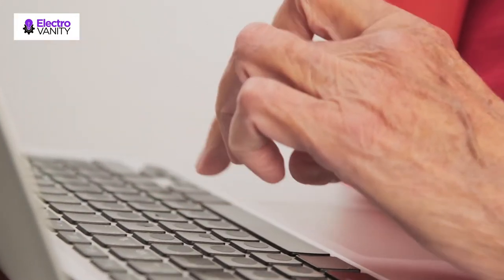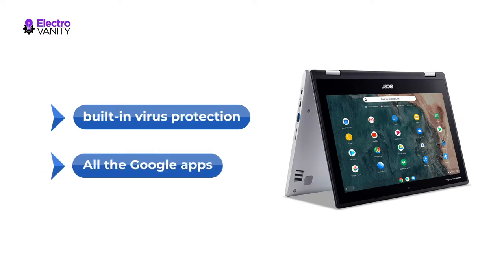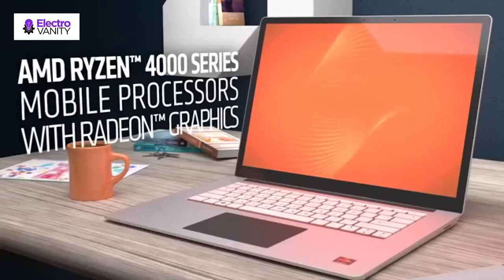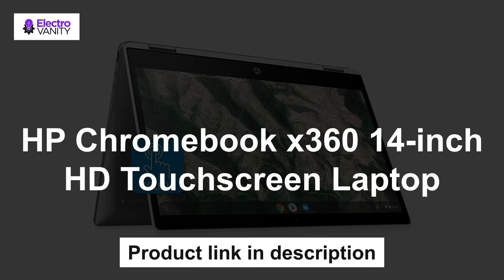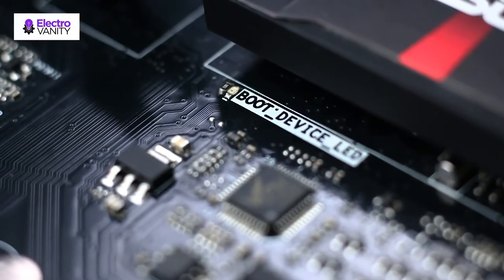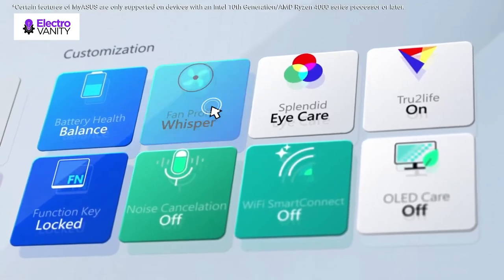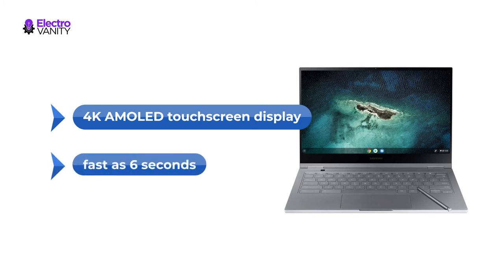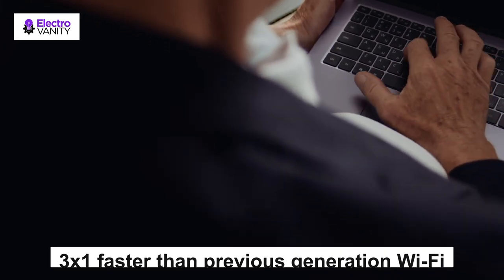Unleash your creativity with the ultimate Best 2 in 1 Laptops for Drawing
For more information on each of the Products:

✨ Acer Chromebook Spin 311 Convertible Laptop

✨ Lenovo Flex 5 14″ 2-in-1 Laptop

✨ HP Chromebook x360 14-inch HD Touchscreen Laptop

✨ ASUS Chromebook Flip C433 2 in 1 Laptop

✨ Galaxy Chromebook (256GB Storage, 8GB RAM), Mercury Gray

In this review, we have come up with the Best 2 in 1 Laptops for Drawing in the market. Basically, we have chosen these products based on their design, quality, feature, price, and performance. Plus, we have covered every ins and outs of these products to help you find the 2 in 1 Laptops for Drawing.

Before selecting the product, we have gone through meticulous research and compare very features with their near competitors. As a result, finding the Best 2 in 1 Laptops for Drawing would be easy for you, and that would definitely save your valuable time & energy.

Therefore, you can undoubtedly choose any of the Best 2 in 1 Laptops for Drawing.